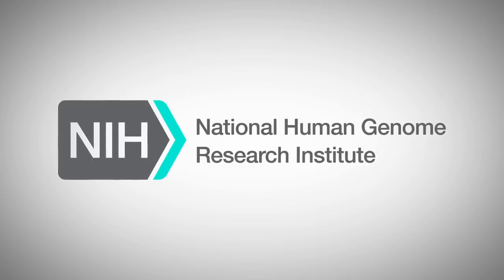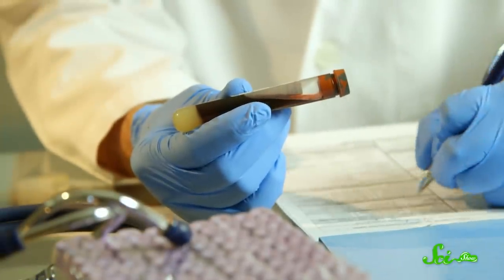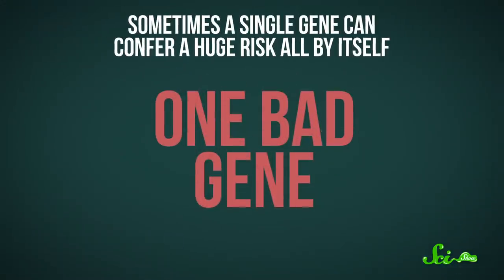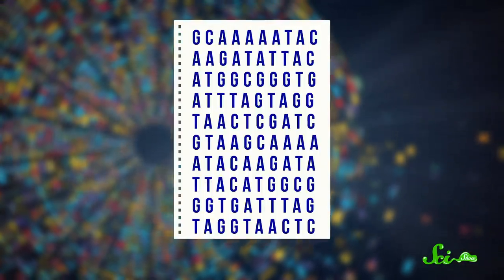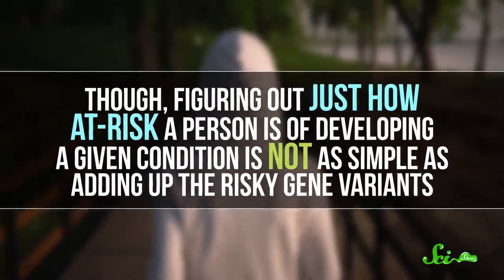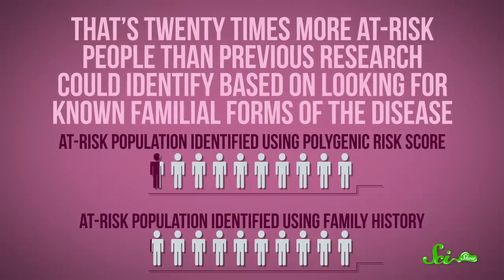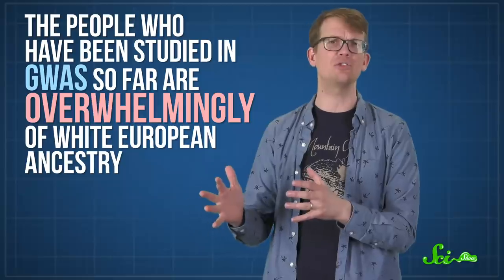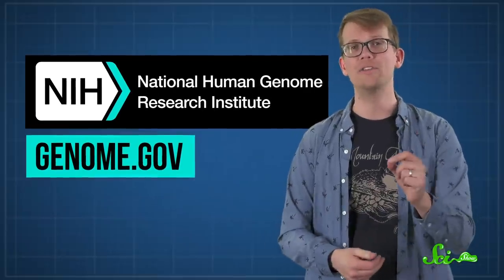What Your Family History Can’t Tell You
Thanks to the National Human Genome Research Institute for supporting this episode. If you’re interested in learning more about the human genome and the latest in polygenic risk score research, head

The first time you visit a new doctor, they’ll probably ask you about your family history - but it turns out that family history doesn’t tell you everything about the risks that can be hidden in your genes.

Eric Jensen, Matt Curls, Sam Buck, Christopher R Boucher, Avi Yashchin, Adam Brainard, Greg, Alex Hackman, Sam Lutfi, D.A. Noe, Piya Shedden, Scott Satovsky Jr, Charles Southerland, Patrick D. Ashmore, charles george, Kevin Bealer, Chris Peters